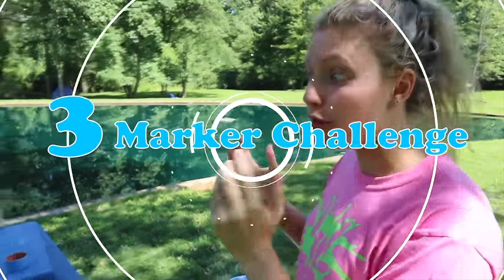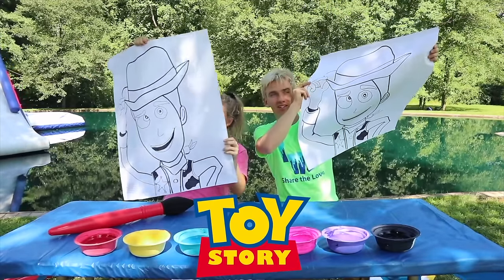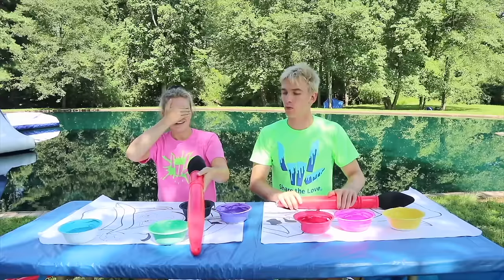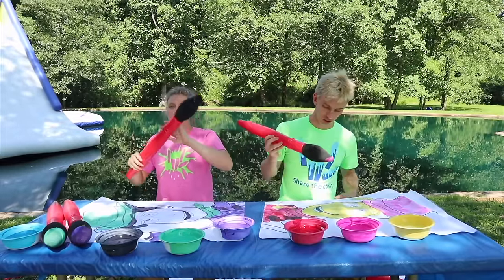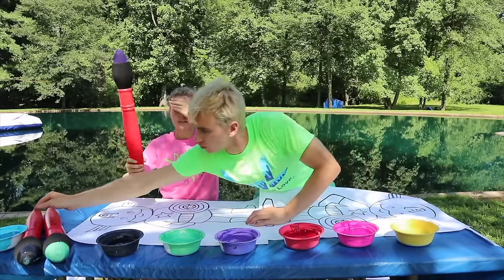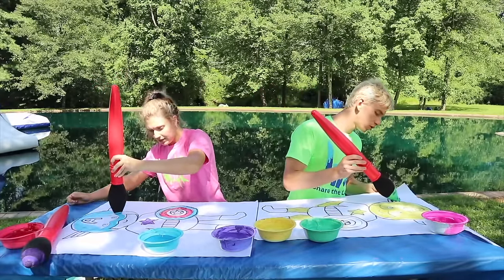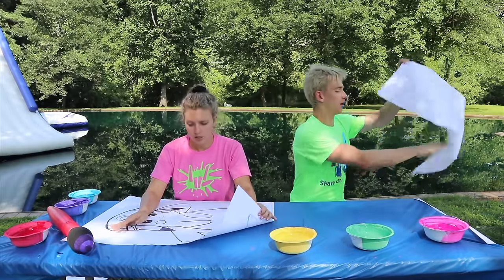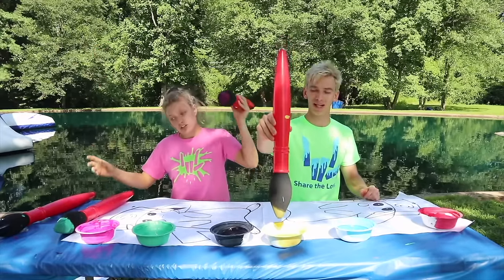GIANT 3 Marker Board Game Challenge Sis Vs Bro (PRANK to Capture Pond Monster)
Giant Board Game 3 Marker Challenge, learn to draw pond monster, pokemon, toy story 4 and more.

In Grace Sharer last vlog, Surfing in Backyard Pond!! (Ultimate DIY Sis vs. Bro Challenge for $10,000), you saw Grace Sharer WIPE OUT on a wakeboard and do some EPIC tricks to compete against her brother Stephen Sharer to win $10,000 in cash.  In today's video, Grace Sharer and Stephen Sharer are going to play a TRICK on the Pond Monster by confusing him and doing a GIANT 3 Marker Challenge, in hope to capture the MYSTERY POND MONSTER! They will use their MAGIC WAND to choose colors and draw pictures of Pokemon, The new movie Toy Story 4, and super hero Marvel Captain America. You can play along to the family friendly fun game! Be sure to vote for your favorite artwork and comment Grace and Stephen after each round of the challenge to help choose the winner. While Grace and Stephen are busy painting, their plan to confuse the monster is working and trouble is lurking in the background. The Pond Monster is back in action and sneakier than ever, so comment PondMonster if you see him hiding at anytime during the vlog to help us catch him. It will be up to Stephen Sharer and Grace Sharer to use their mystery spy gadgets to capture this sneaky monster once again.

📦Mailing Address: 📦
Grace Sharer Youtube #633
2961 A Hunter Mill Rd
Oakton, VA 22124

This footage is property of Grace Sharer and is not allowed to be repurposed without written consent from Grace Sharer.